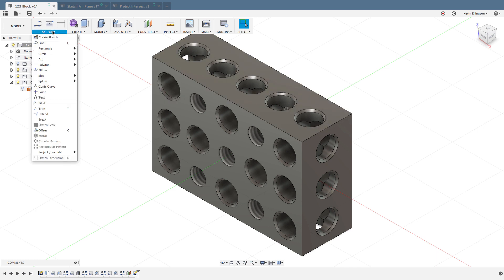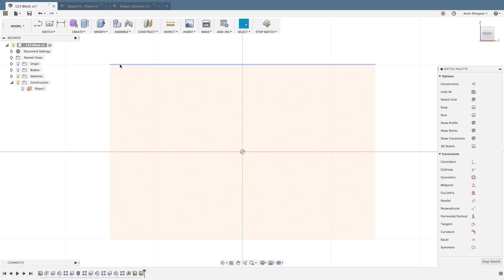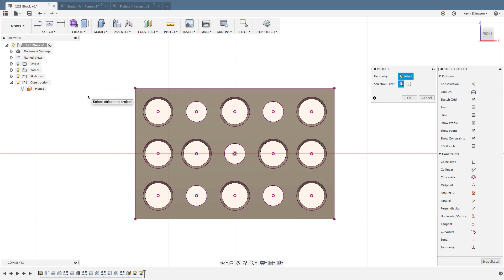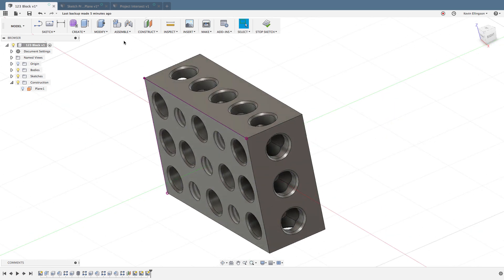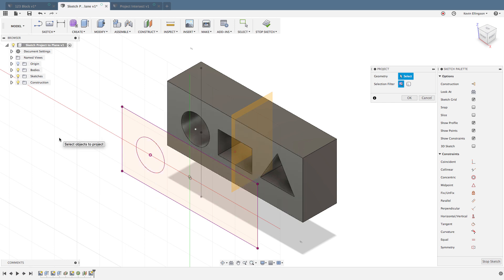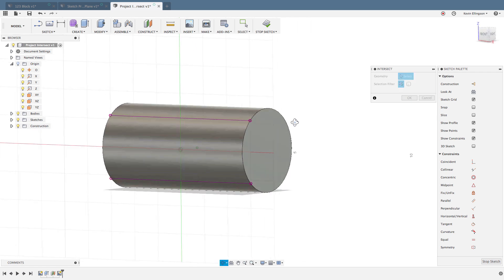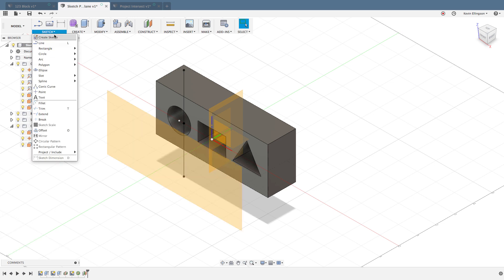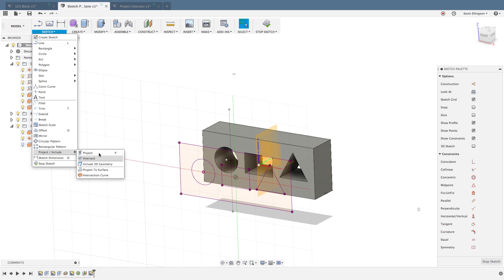Fusion 360 - Project Geometry Options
In this video tutorial we'll take a look at two of the project geometry functions found in Fusion 360. Projecting geometry is an important and often used command when creating Fusion 360 designs.